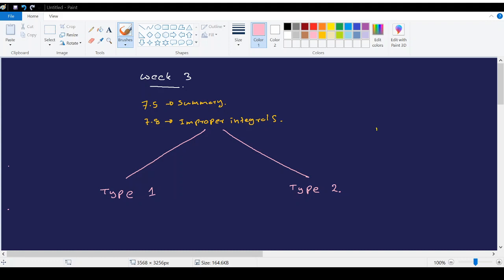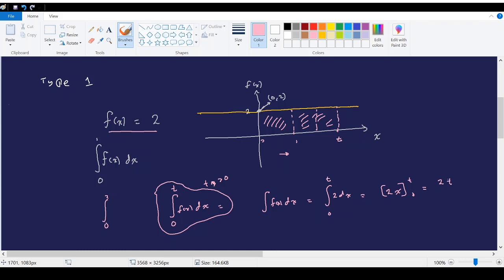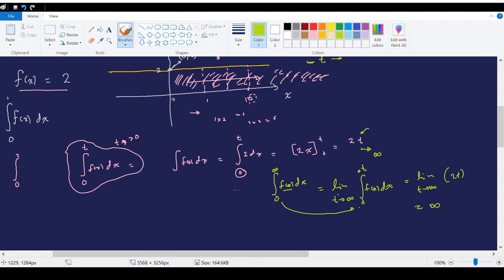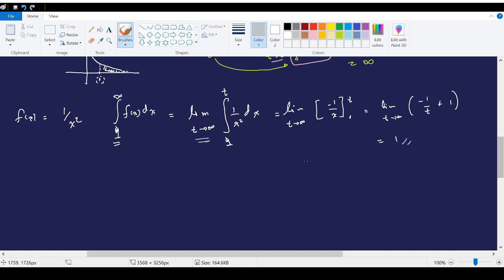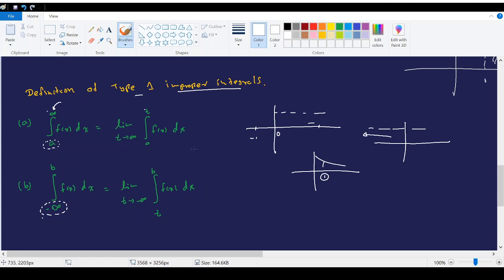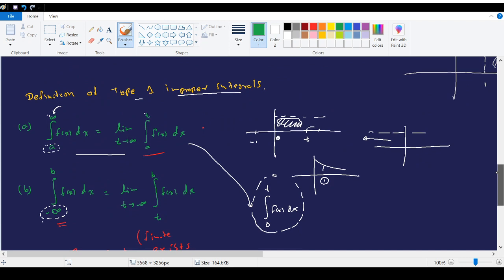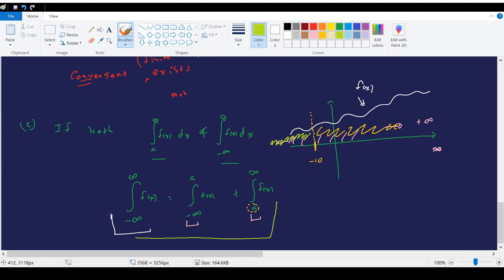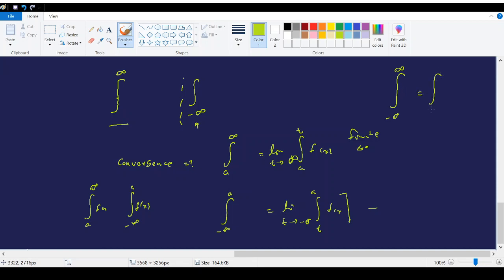Introduction to Improper integral type 1